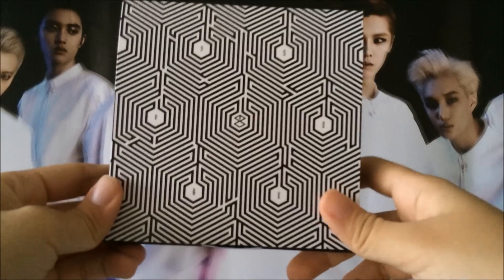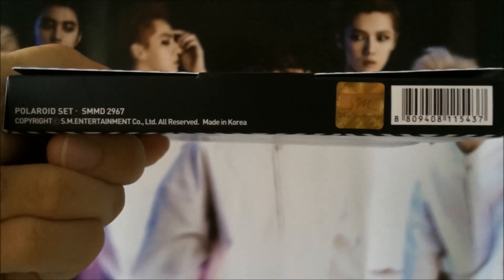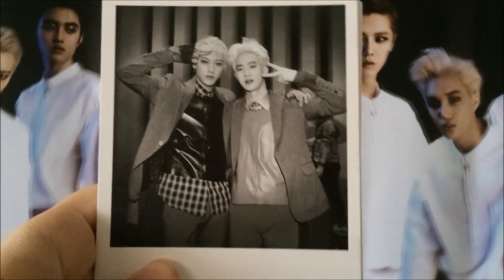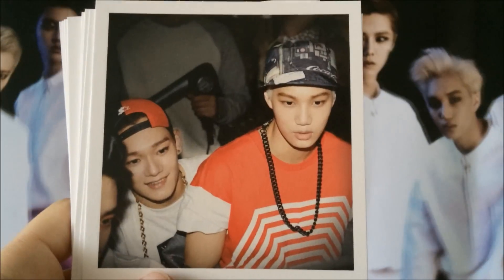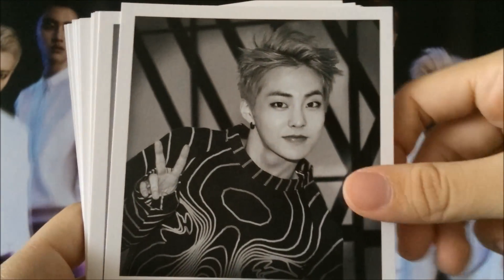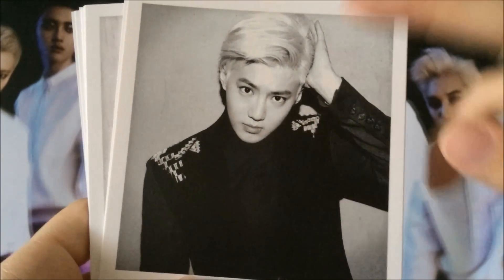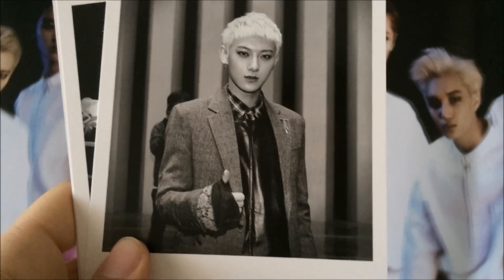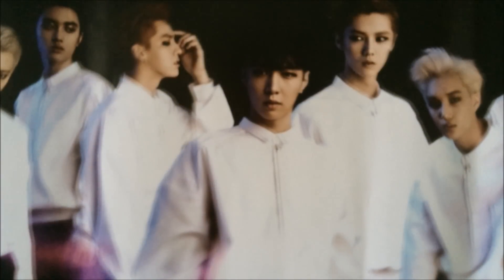[UNBOXING] EXO Overdose Official Polaroid Set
A short short unboxing for you guys, hope you enjoyed it ^^
Just an update, I already received MLGC's photobook, but MLGC master-nim forgot to include some freebies so the unboxing video is delayed until they arrive ^-^